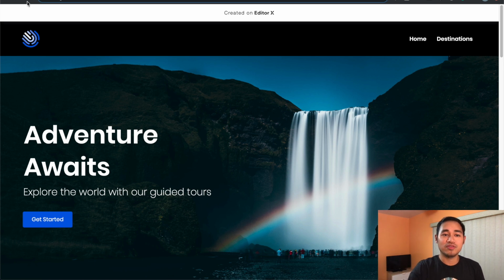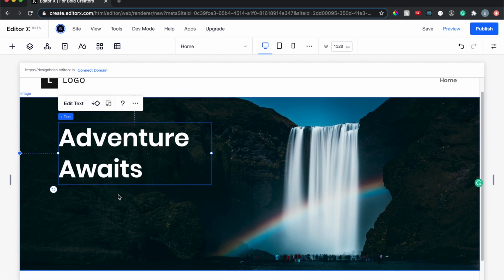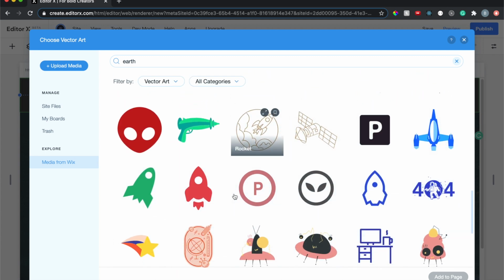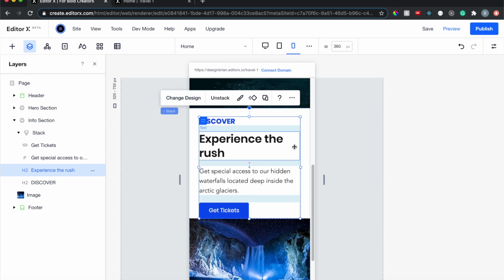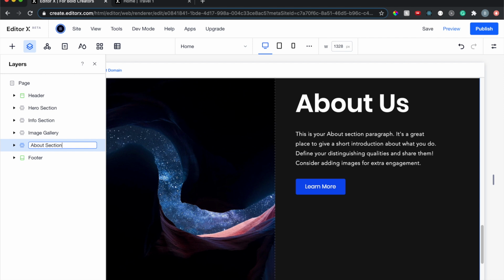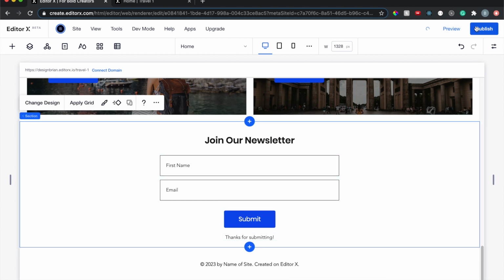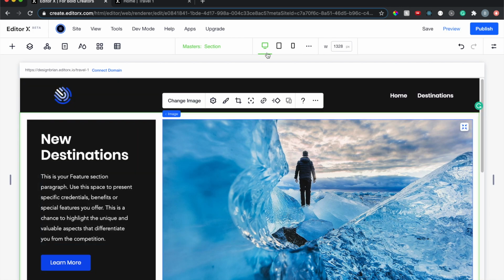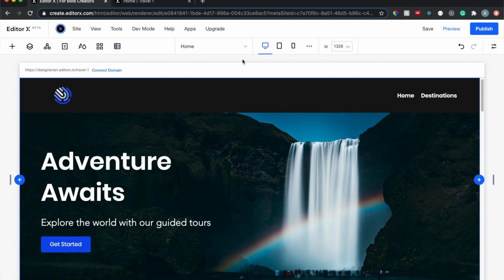How to Make a Website Using Editor X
Editor X offers advanced design and layout capabilities that allow you to create complex website designs for any device, all without using code. In addition, Editor X offers a wide range of business solutions. You can create your own online store, set bookings for clients, sell subscriptions, implement live chat, and many more features. You can even add custom code.

In this tutorial, we will create a simple travel website design and I'll walk through each section step by step so you can understand how to use Editor X and create your own design. During the video, I will show you how to stack elements.

Stacking creates a transparent container around your elements, which ensures that they always stay in the vertical order you want, with the space between them that you want. It means that if one element gets larger, it pushes the other elements in the stack down, keeping the space between them.

Have you used Editor X? Let me know what you think about it in the comments below!